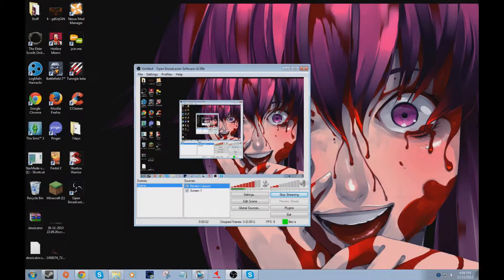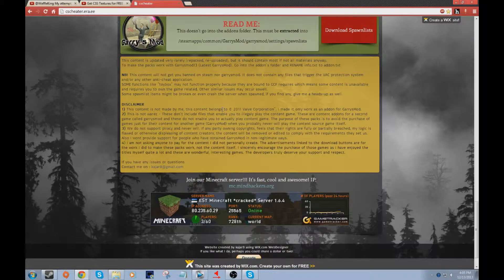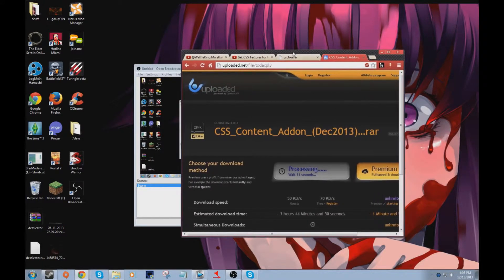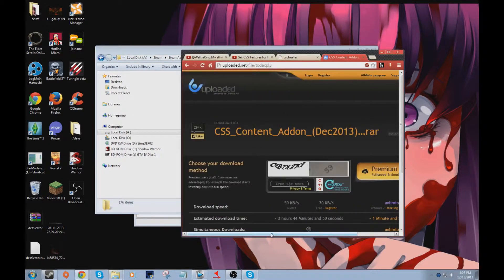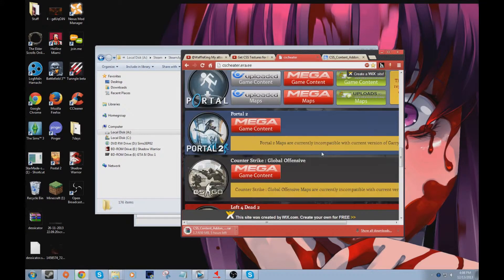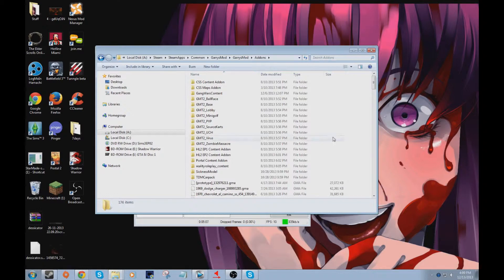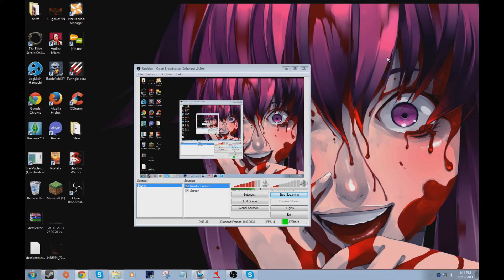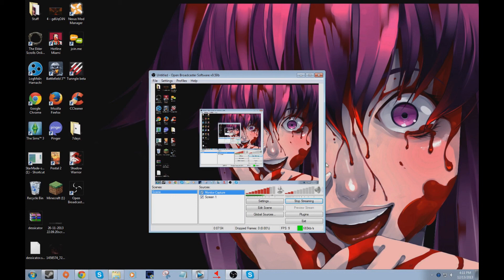Gmod How to fix missing textures (Windows 7)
Welcome to the InfernalBrethren, a brand new channel that will be supporting a wide range of videos from all types of games! Founded and hosted by WaffleKing, SpartanSharp and Pyro4869.

Video Note:Sorry For the video cut, Something broke when rendering.
If you got lost A:\Steam change the A to the name of you're Local Disk.